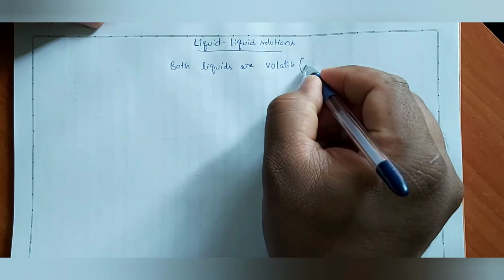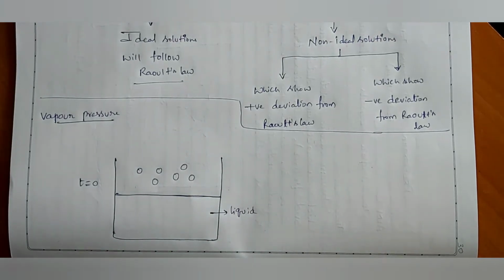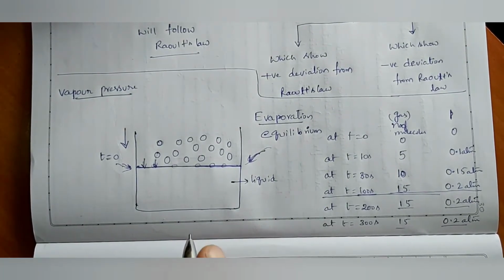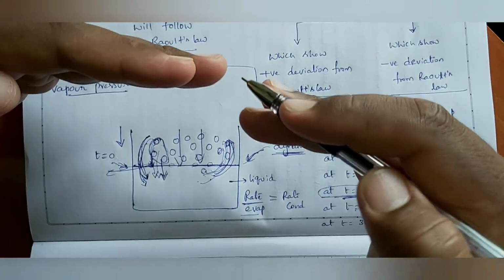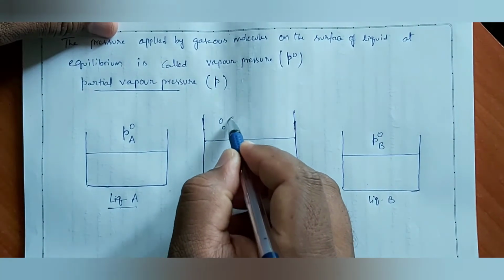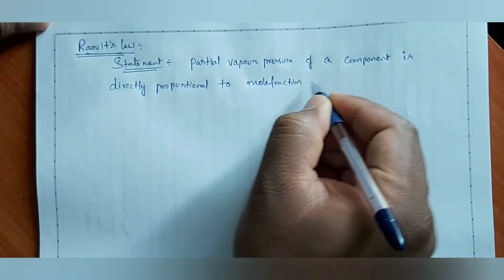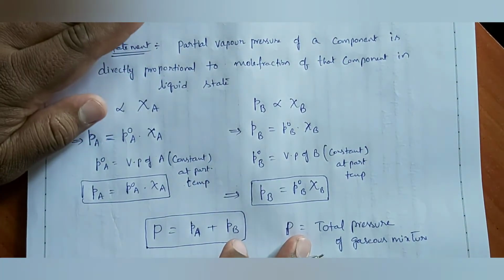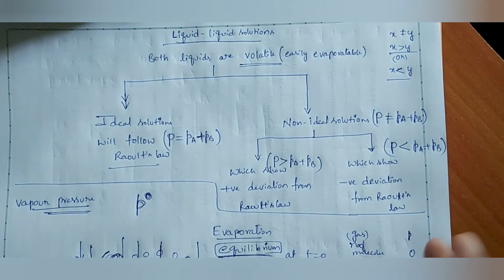Class 12 Chapter 2 Part 4